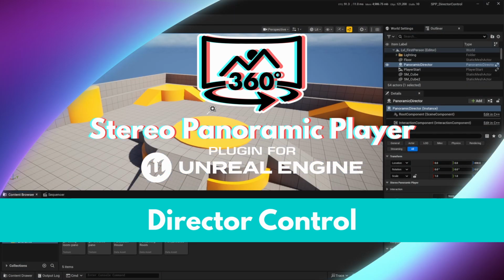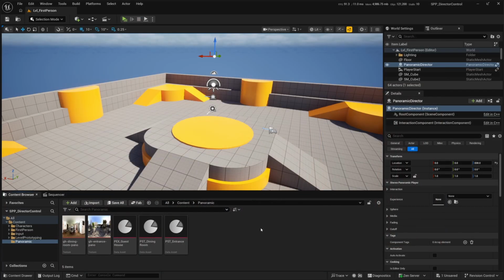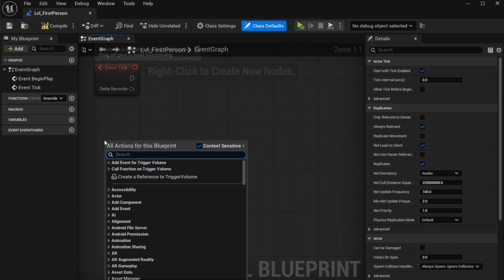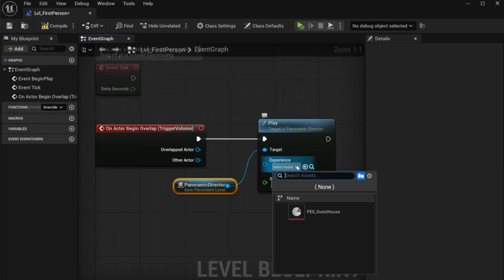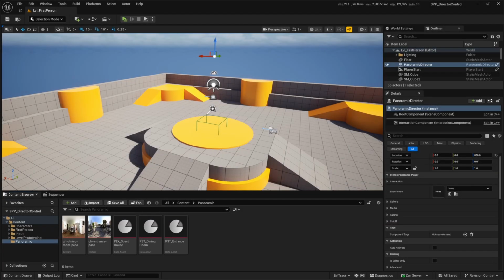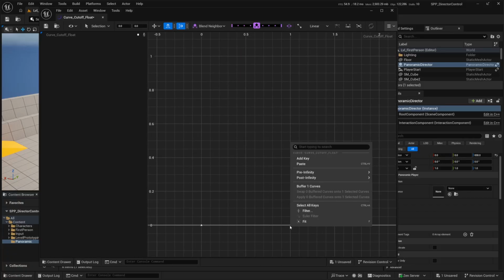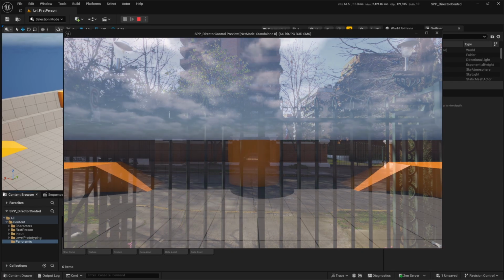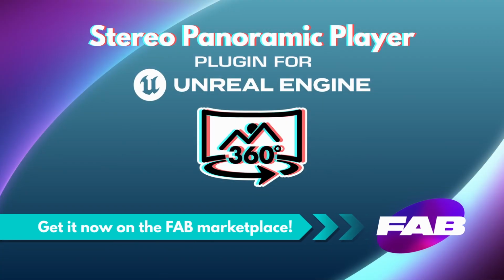Stereo Panoramic Player for Unreal Engine - How to control an Interactive 360 Experience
Complete solution for Unreal Engine to quickly integrate an interactive, customizable player for 360° panoramic images and videos, supporting mono/stereo pano and VR.

## DESCRIPTION

Stereo Panoramic Player is a runtime plugin to show and interact with 360° panoramic images and videos, supporting both mono and stereo sources. It offers both an high-level solution (Panoramic Director), to quickly assemble an interactive panoramic virtual tour, and a low-level solution (Panoramic Sphere) to allow a programmatic customization of the user experience. It’s compatible with all the major platforms and it’s actively tested on PC, VR (Steam and Oculus), iOS and Android.

The Panoramic Director actor allows you to define, directly in-editor, a complete panoramic virtual tour: for each imported panoramic source (image and/or video) you can define custom hotspots to move between different media; the actor will then take care of everything at run-time, detecting when the user is interacting with an hotspot and managing the transition between the panoramic media.

The Panoramic Sphere actor gives you complete control of the panoramic experience: you can programmatically control it to render panoramic media and detect interactions with the panoramic sources. It can render images and videos, supporting both mono and stereo formats.

## TECHNICAL DETAILS

Features:
- rendering of 360° panoramic images (mono and stereo);
- playback of 360° panoramic videos (mono and stereo);
- support for Equirectangular projection;
- support for Over-Under stereoscopic layout;
- overlayed UMG widgets for user interaction;
- interactive areas through color-coded masks;
- graphics effects for transitions and blending with the 3D environment;
- high-level actor (class APanoramicDirector) to quickly assemble a panoramic virtual tour directly in the editor;
- low-level actor (class APanoramicSphere) for programmatic and complete access to all the supported features;
- all the features available from both Blueprints and C++.

Supported Development Platforms: Windows, Mac.
Supported Target Build Platforms: Windows (32/64-bits), Mac, iOS, Android, VR (SteamVR/Vive, Oculus).